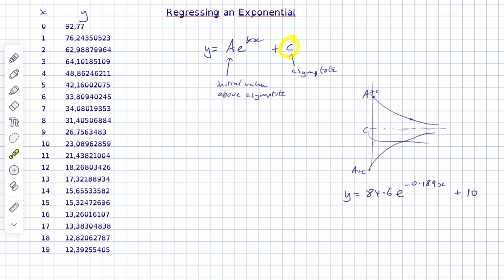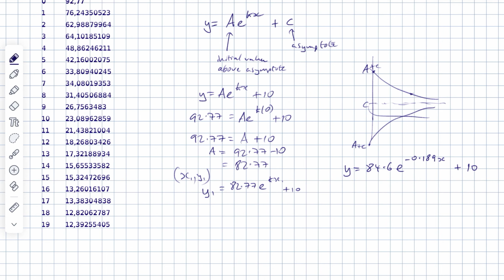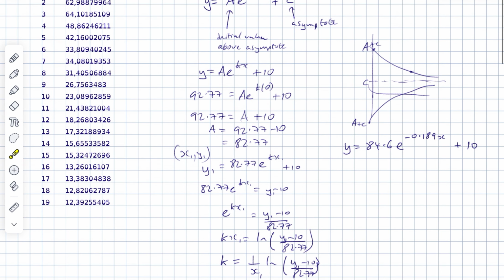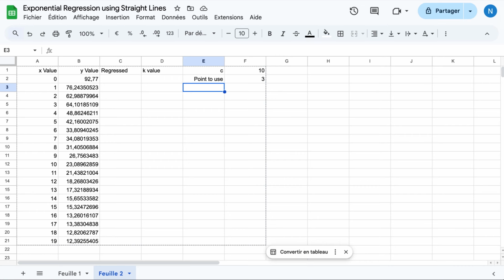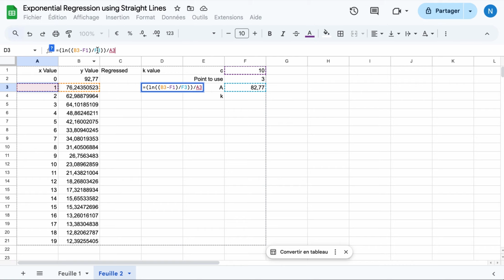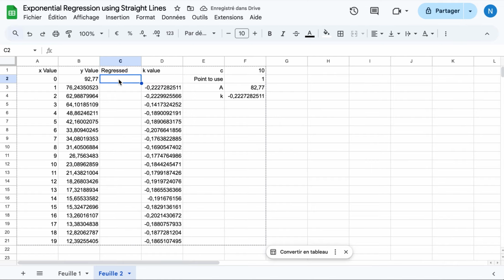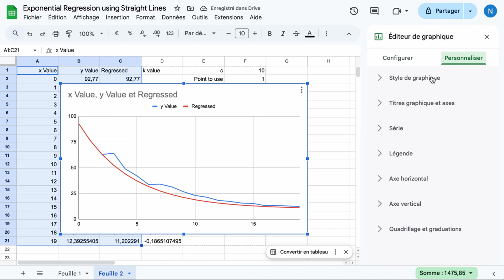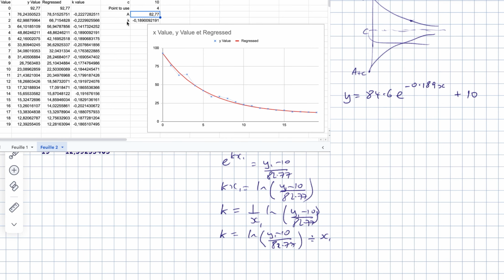Exponential regression using two points